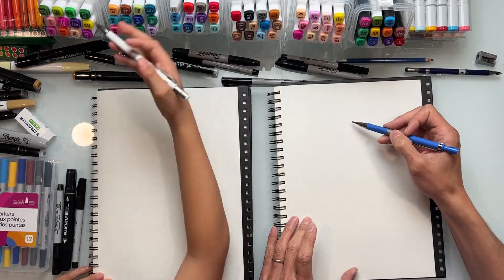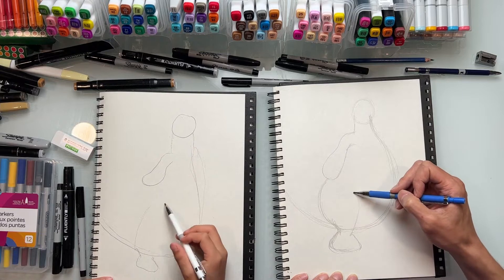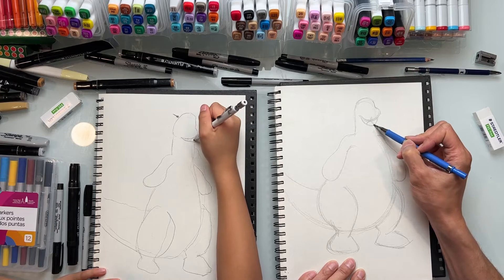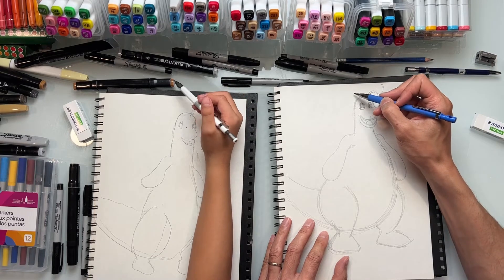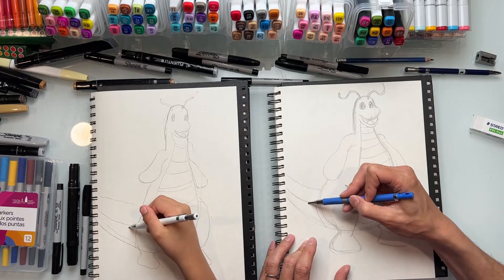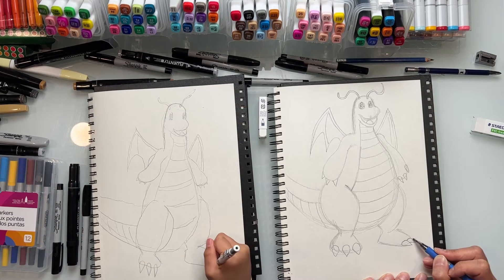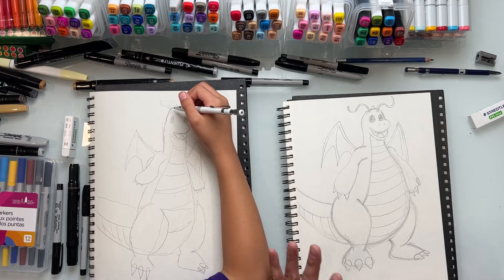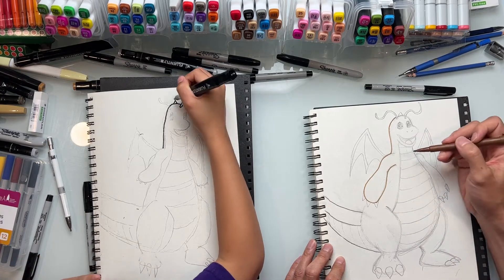How to draw DRAGONITE POKEMON! STEP BY STEP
How to draw Dragonite! CUTE POKEMON EASY ART LESSON with MARKERS! We will show you how to draw well with pencil, ink or fine liners as our videos are packed with tips, techniques and art concepts to help you draw better!